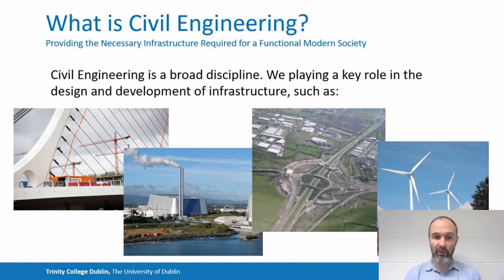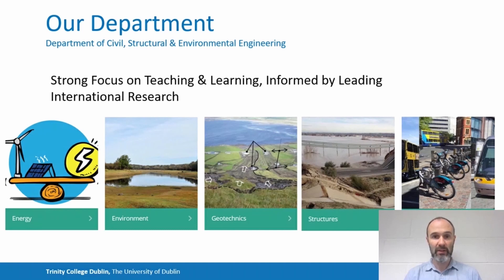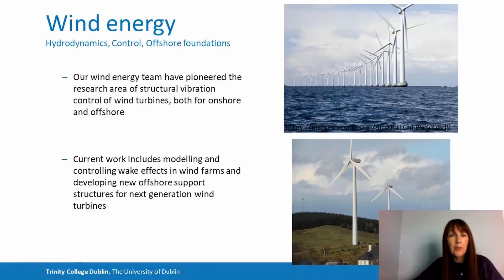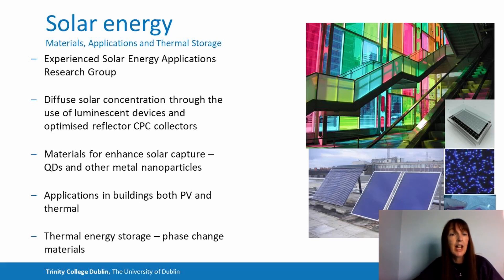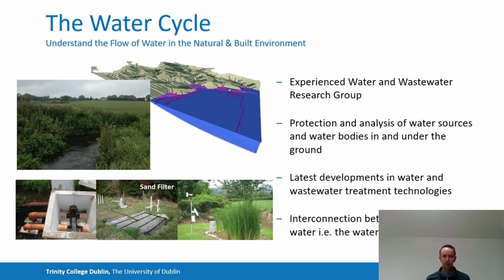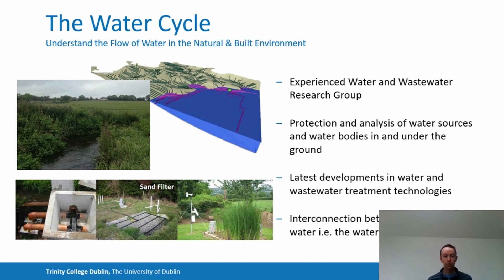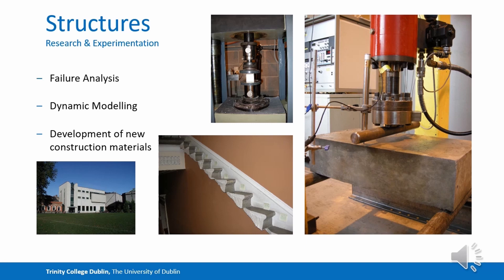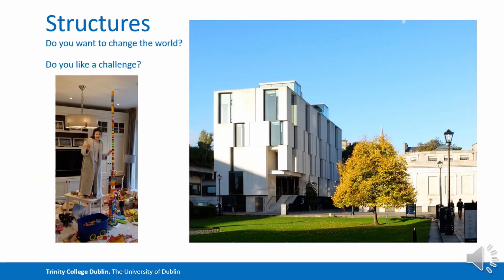Study Civil, Structural and Environmental Engineering at Trinity College Dublin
Overview of the Civil, Structural and Environmental Engineering stream in the school of Engineering, delivered by John Gallagher.